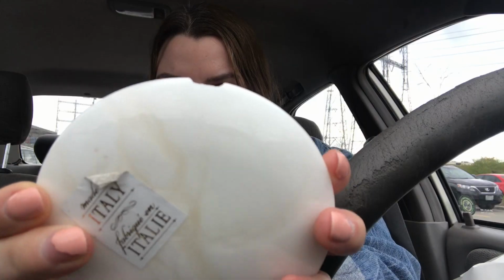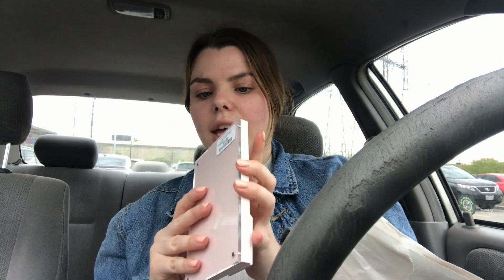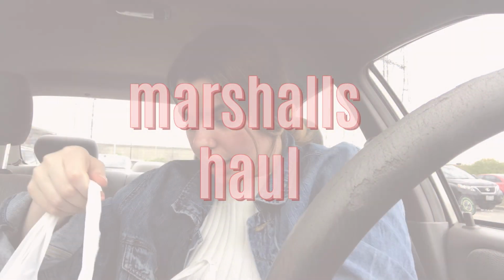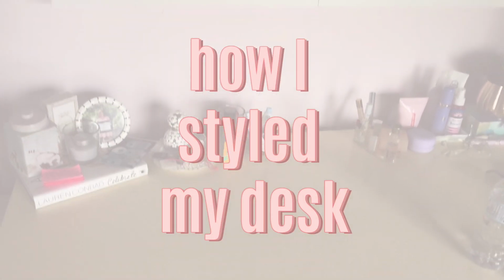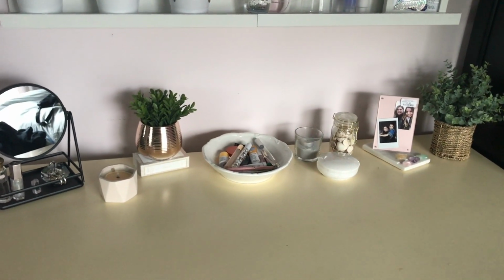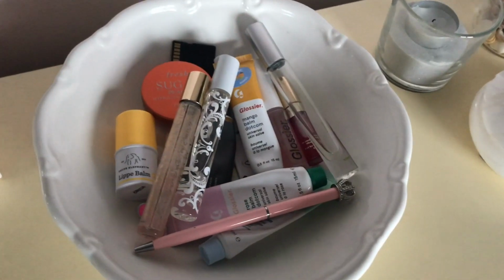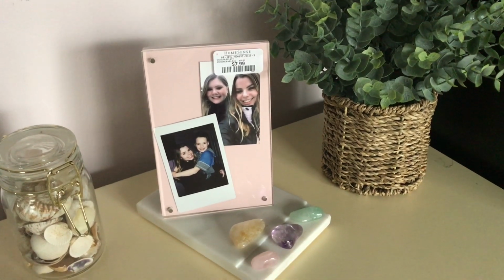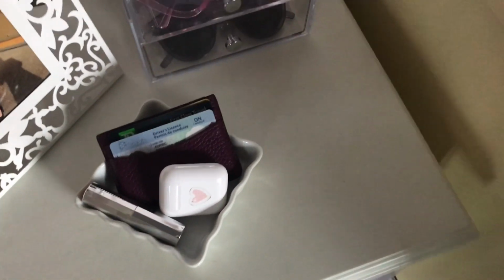INSTAGRAM Photography Props | HomeSense & Marshalls Haul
Come shopping with me to HomeSense and Marshall's, where I find a lot of amazing props for my Instagram photos to amp up my photography skills and change up my Instagram theme. Wow, that sounded basic, but I just love home hauls and I'm sure you do too.

LET'S BE SOCIAL!

FAQ:
Current Nail Polish:
Current Lipstick: